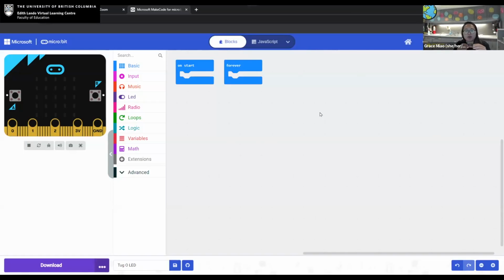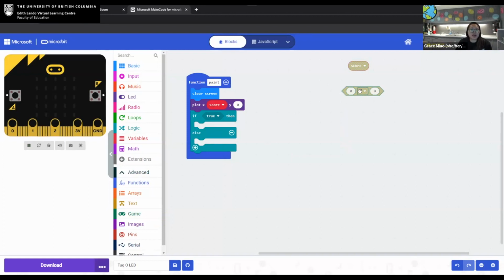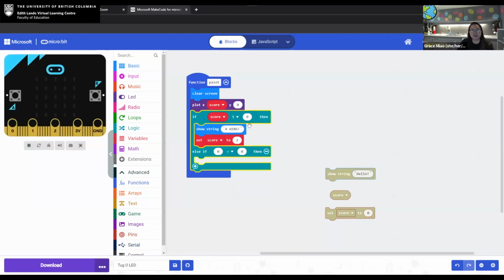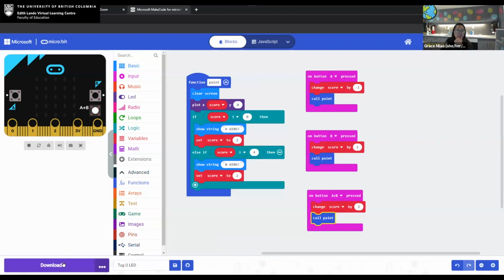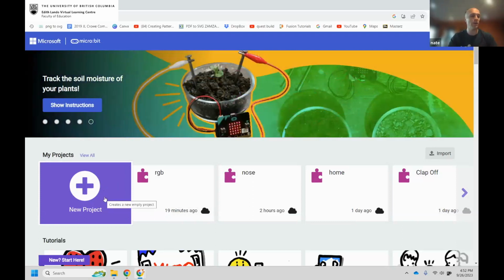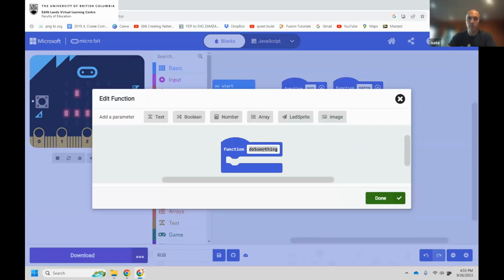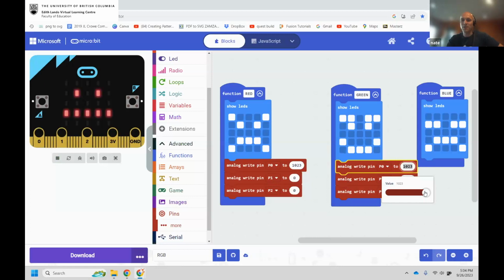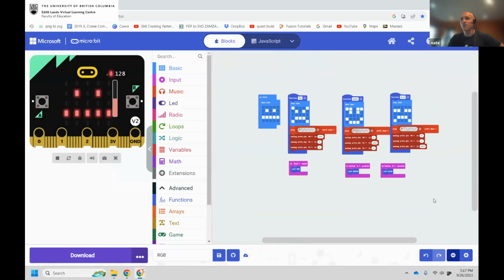Introduction to Micro:bits (Session 2)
This two-part workshop is designed for students in grades three and above, who have limited or no experience with Micro:bits.